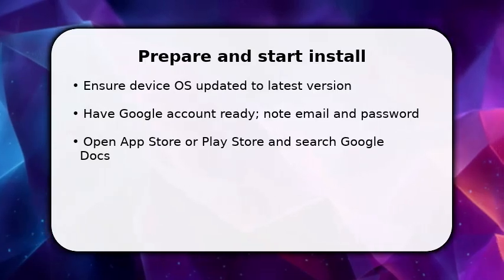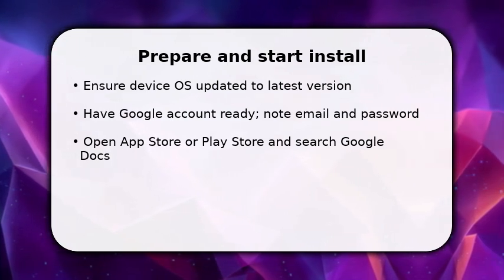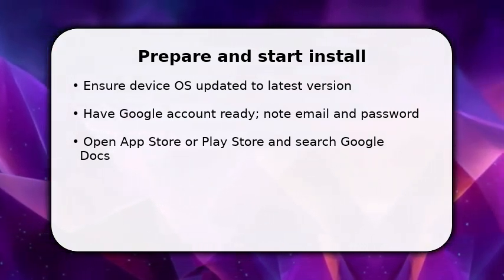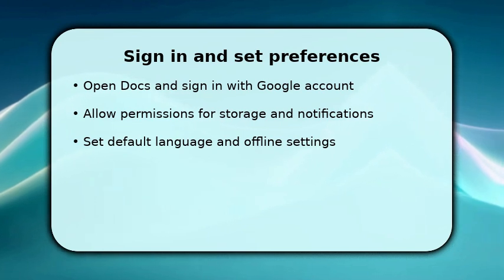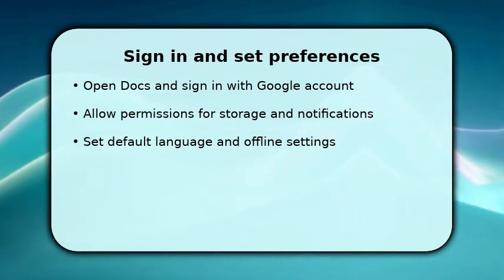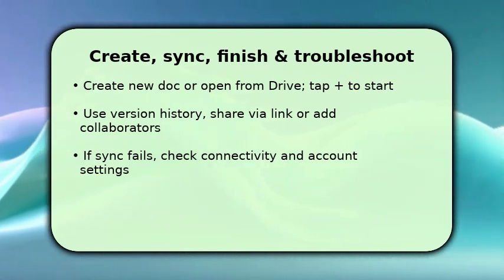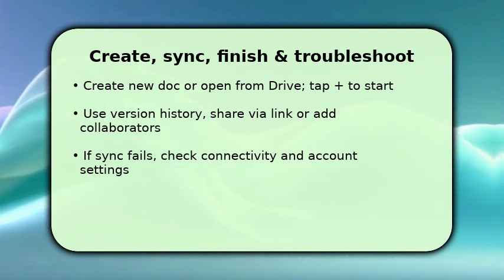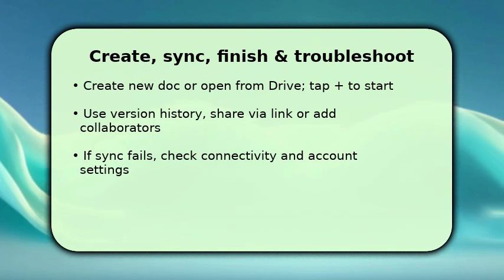How to Get Google Docs on Phone - Step by Step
Learn the easy steps to install and use Google Docs on your mobile device. This video guide takes you through downloading, setting up, and getting started with editing documents directly from your phone.